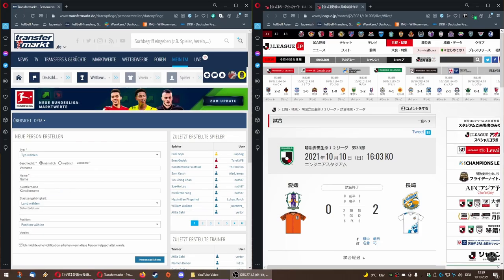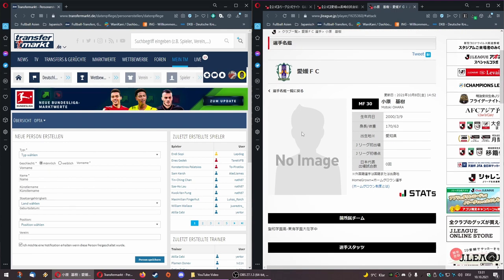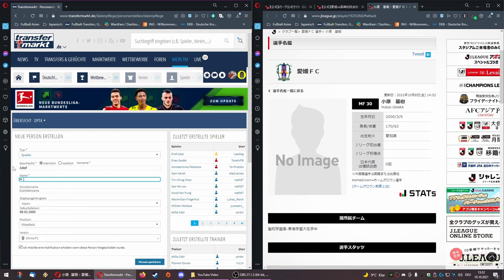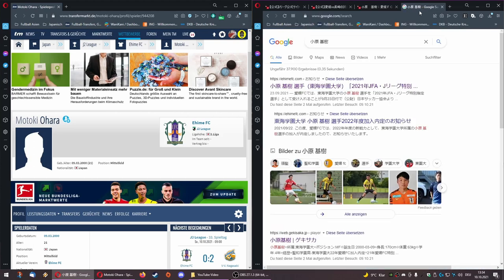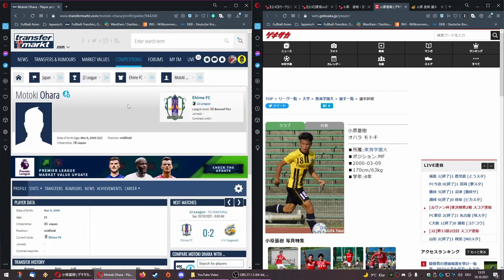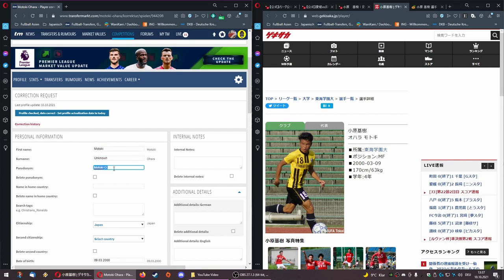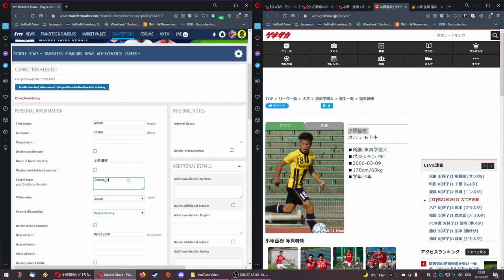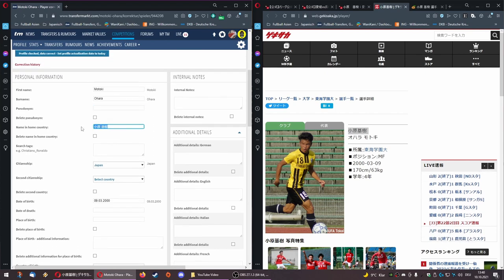How to edit a player profile (PART 1/2)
This is a tutorial video how a newly created profile of a Japanese football player can be edited correctly.